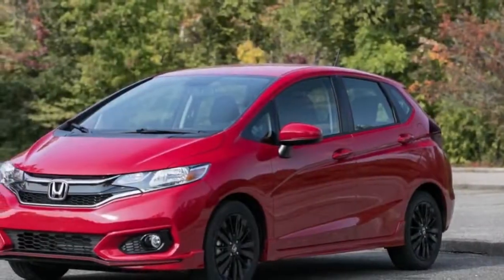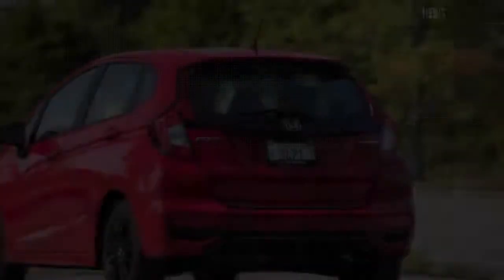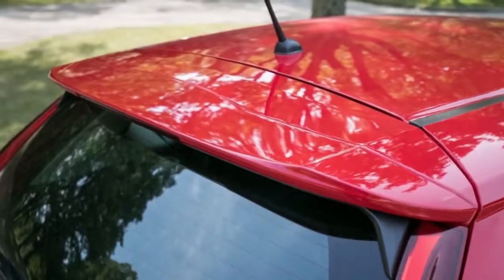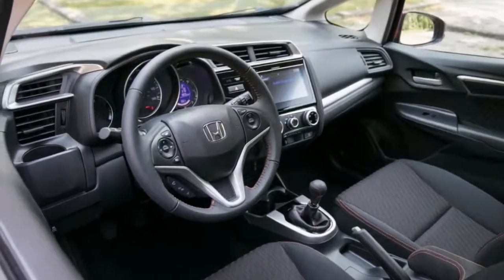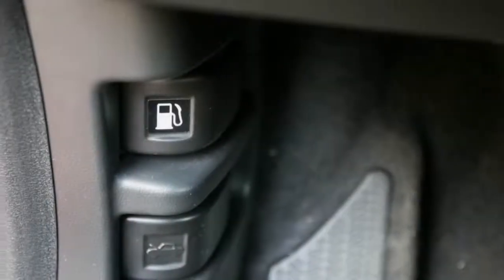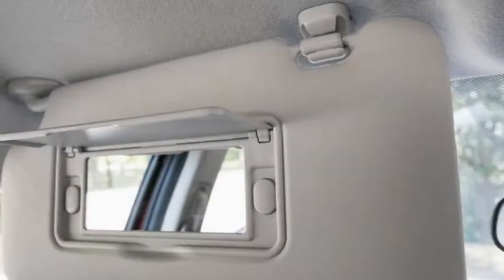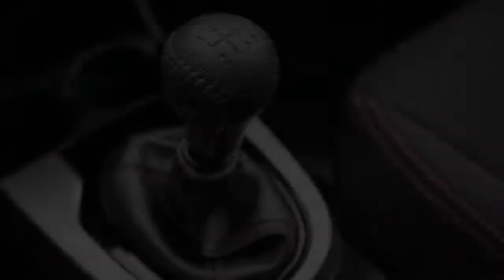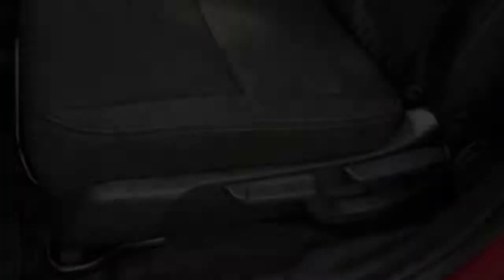2018 Honda Fit Practical Features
Deskripsi Video??